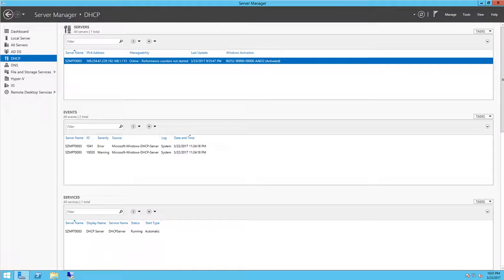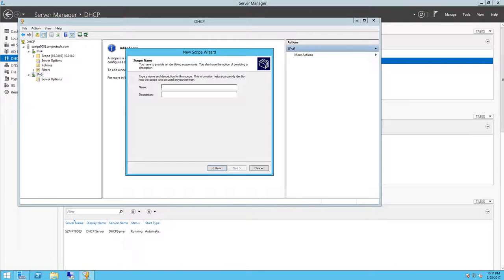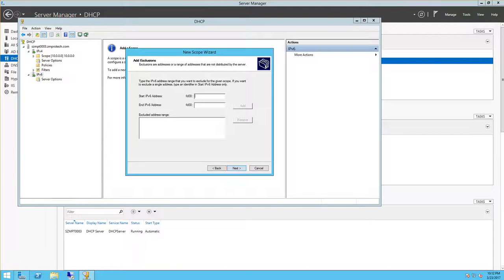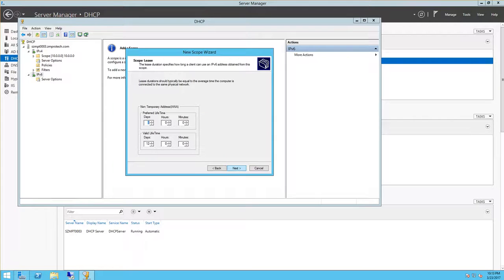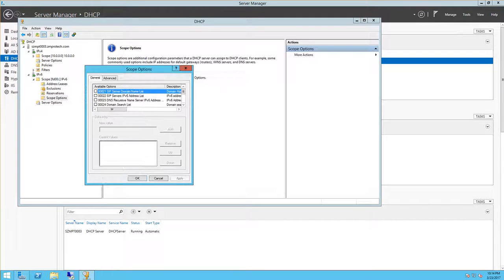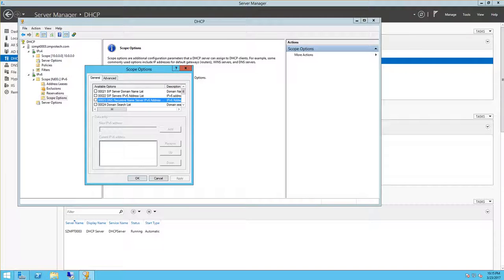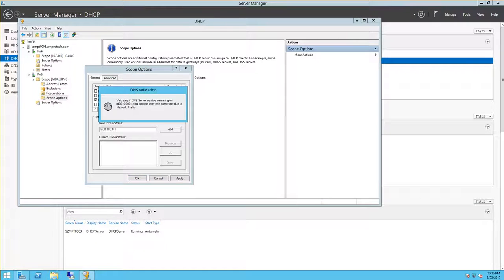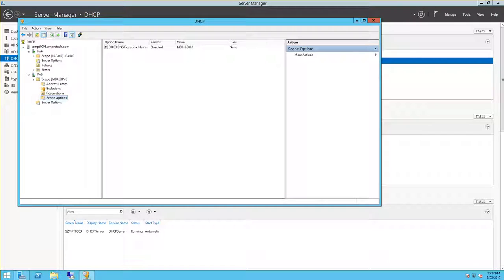ZM PROTech Windows Server 2012 R2 Creating DHCPV6 Scope 0081 by Zafar Mohiuddin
ZM PROTech